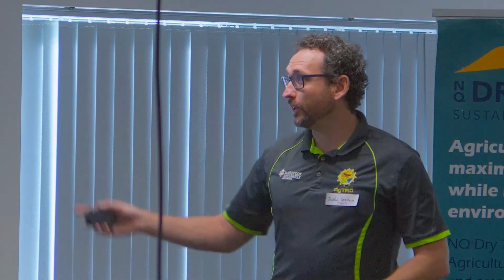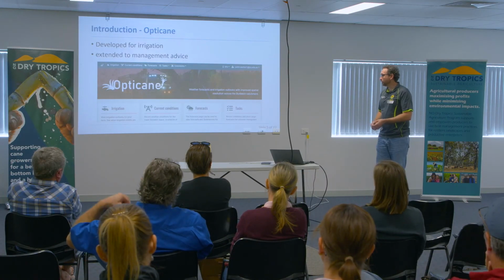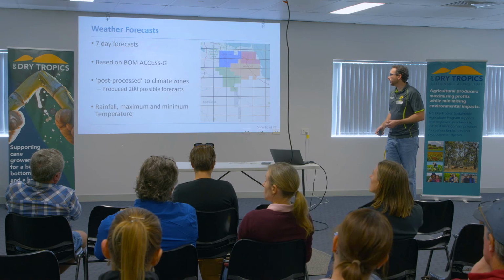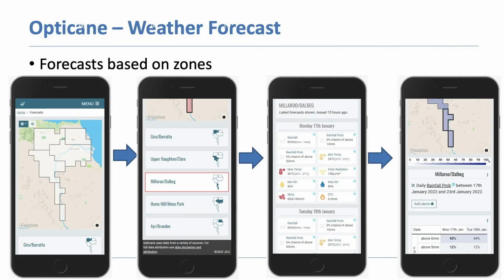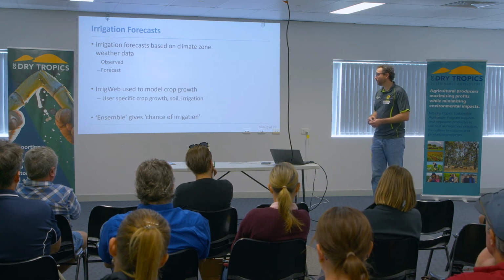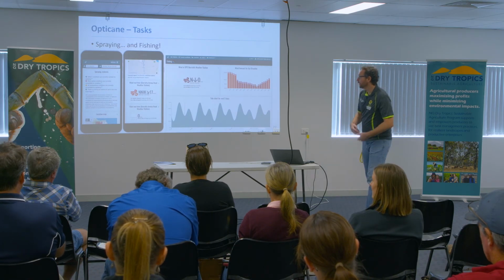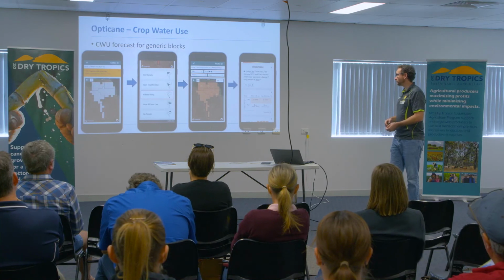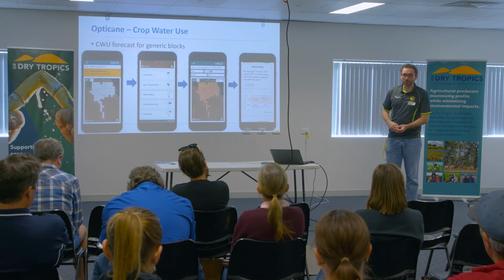Opticane: Weather and irrigation support tool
Dr Justin Sexton, James Cook University provides an overview of Opticane, a weather and irrigation support and learning tool.